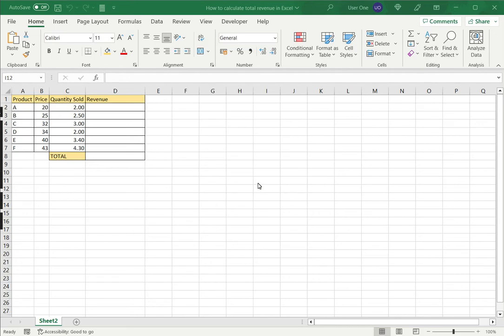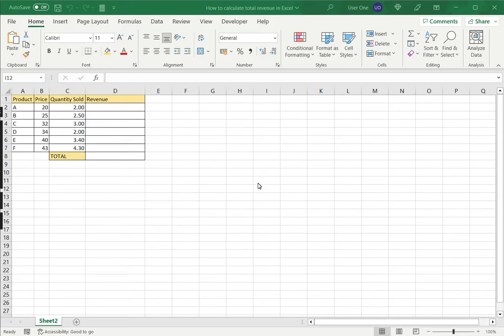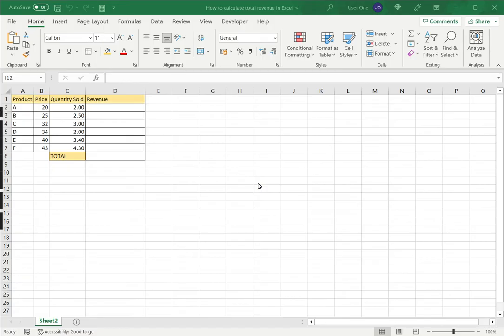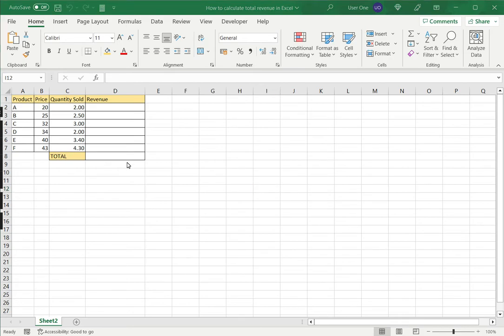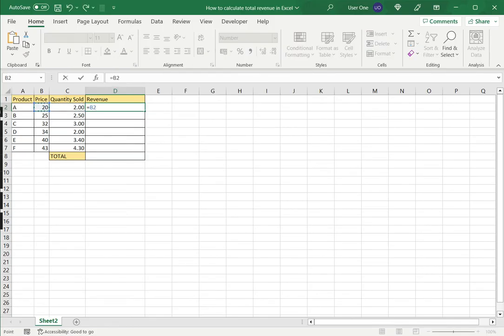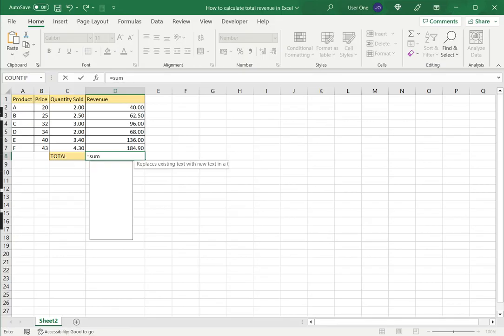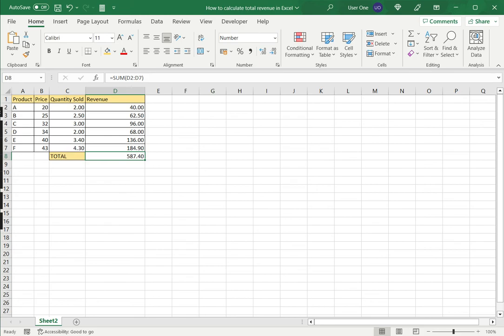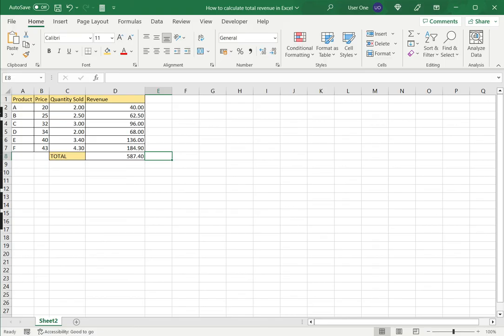How to calculate total revenue in Excel